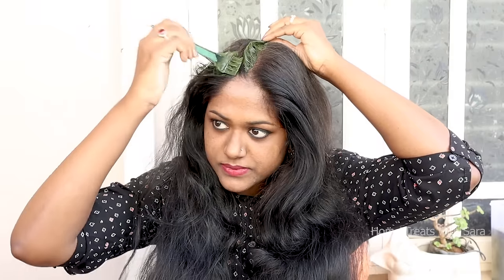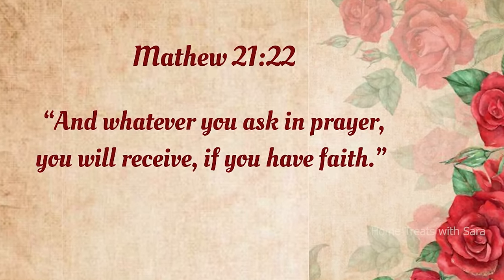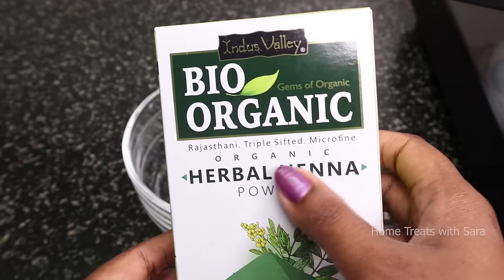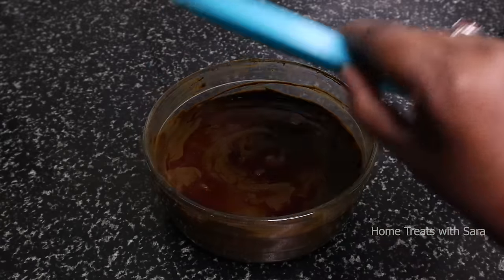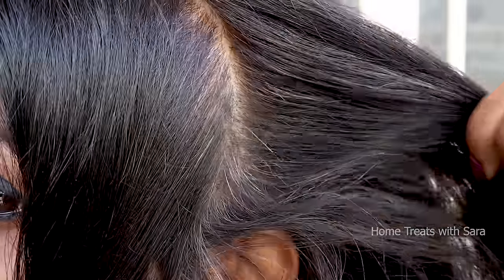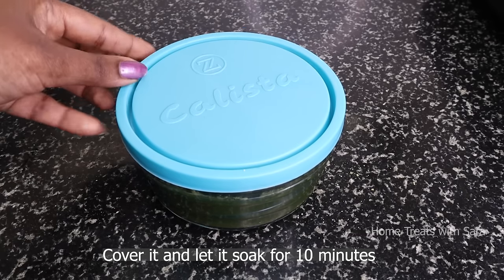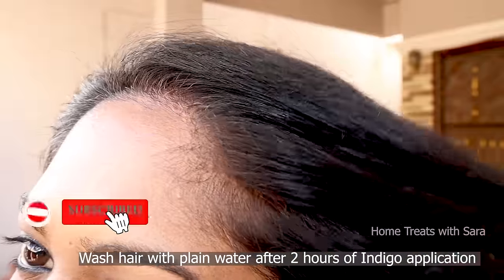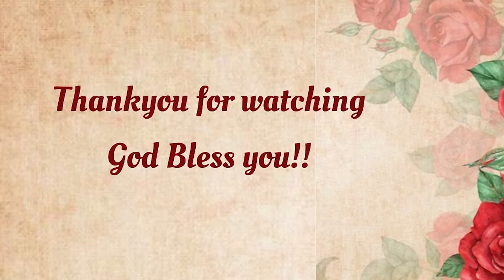White/Grey hair to Black hair Naturally |Jet black |No Dye |No Color| 100% works | vlog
Hi,
In this video I am sharing you one of the Best remedy to turn your Grey/White hair to Black hair with 100% Natural ingredients, in just two process.
Do give it a try, Let’s make the most of the natural things around us.

Links to buy the products used in this video:
Amazon India:
🛒Henna Powder
🛒Indigo Powder
🛒Shower cap
🛒Disposable Shower cap
🛒Hai dye gloves
🛒Salon Apron for Hair dye
🛒Hair dying Brush and Bowl
🛒Pouch Clips

Amazon USA:
🛒Henna Powder: Nuppur Henna (For intense red)
🛒Indigo Powder
🛒Shower cap
🛒Disposable Shower cap
🛒Bag clips
🛒Hair Dye Brush and Bowl Kit